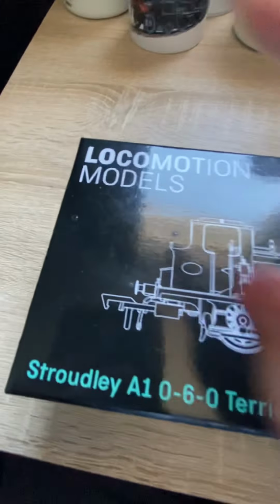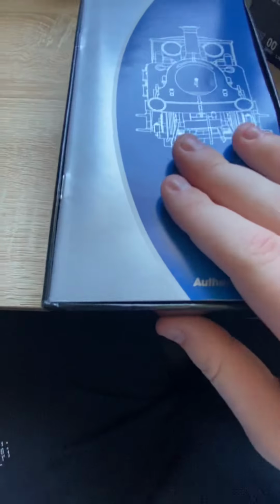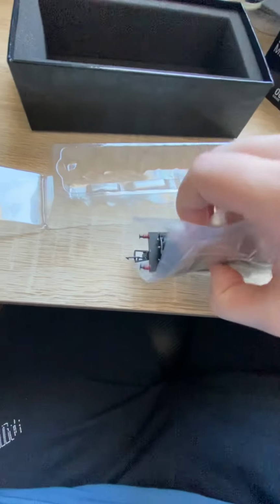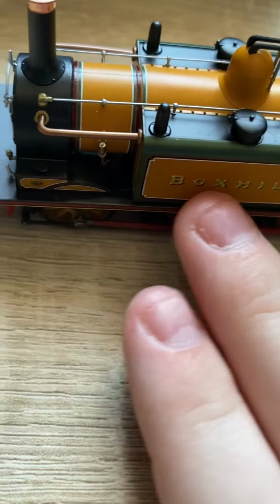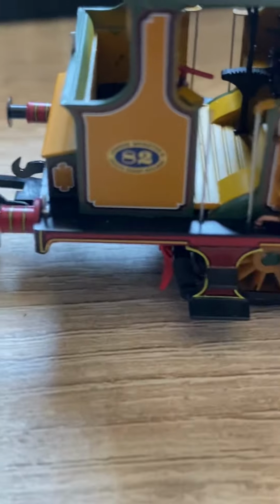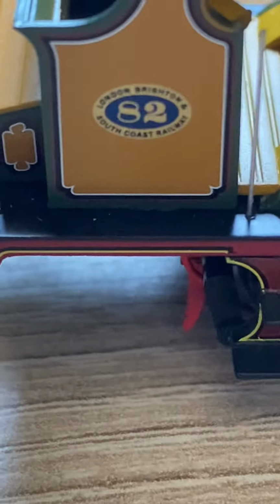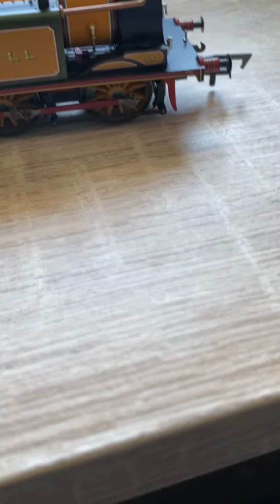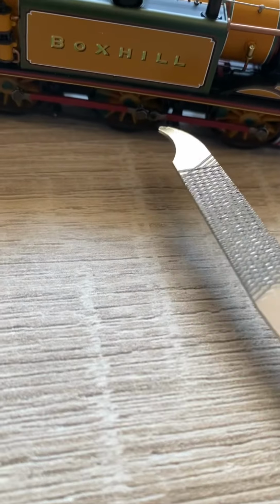Dapol Exclusive Edition LBSC Terrier No. 82 “Boxhill” unboxing and review